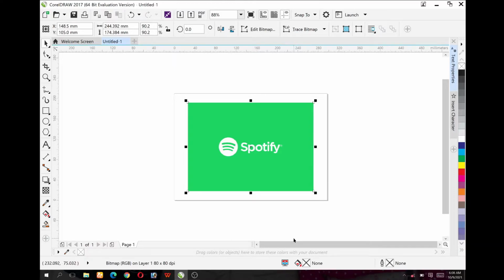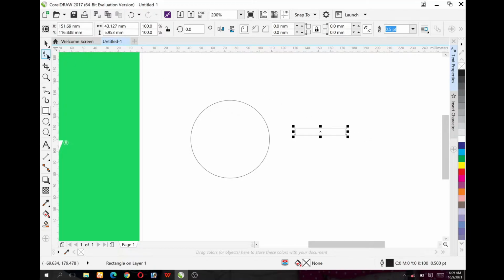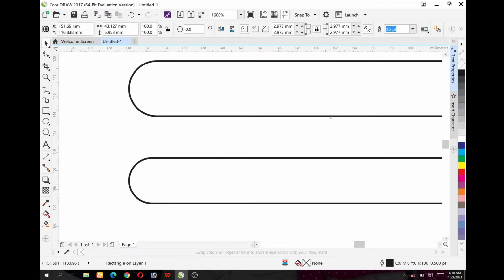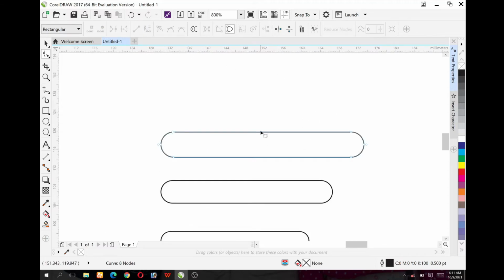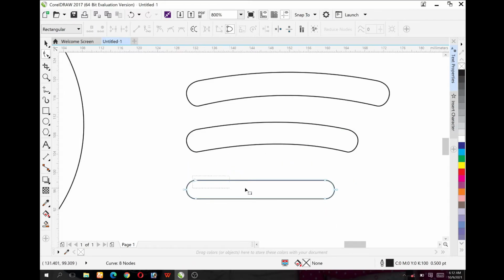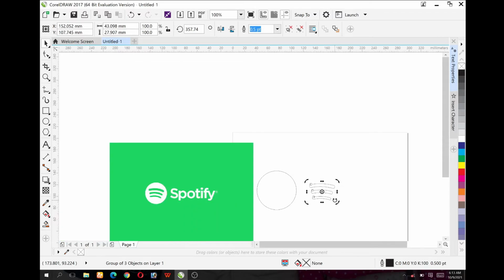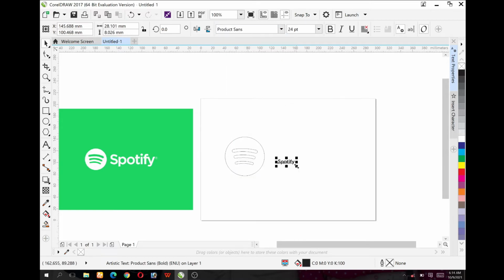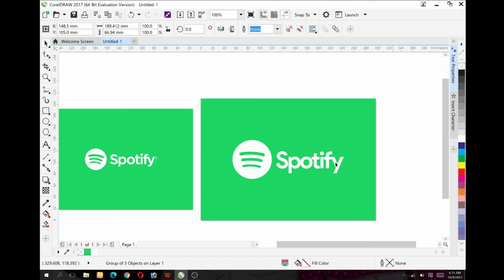CORELDRAW LOGO RECREATION #4- SPOTIFY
We will be recreating simple logo for beginners in order to get them familiar with the CorelDraw interface
We will be dealing with the Spotify logo
Please take note of important features that were used in this video as it aids your development in using the program.